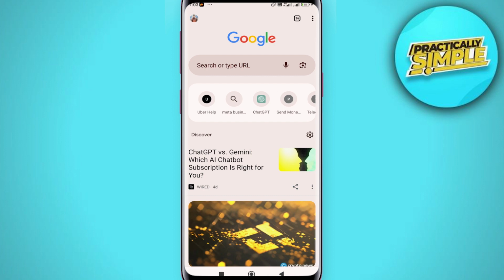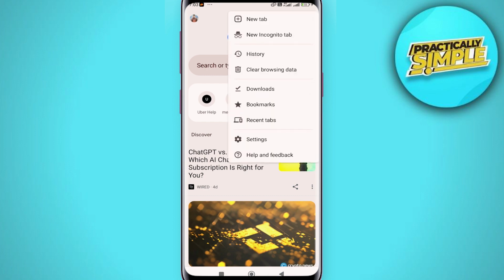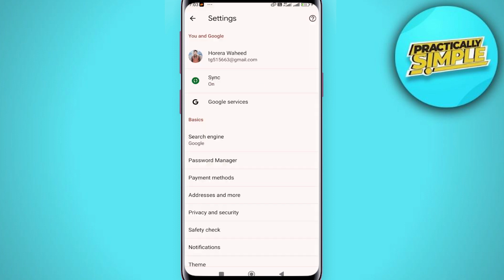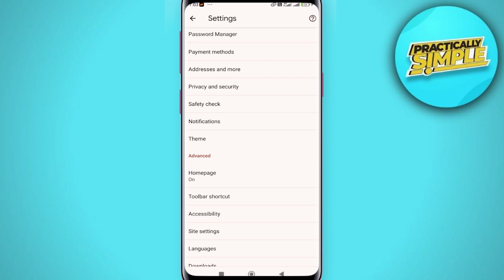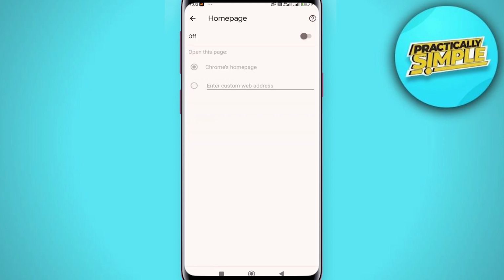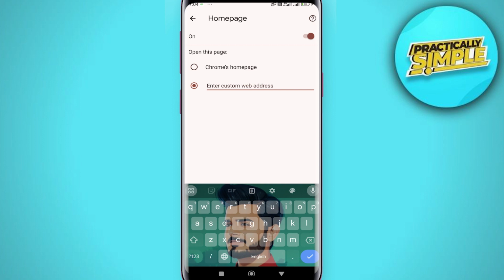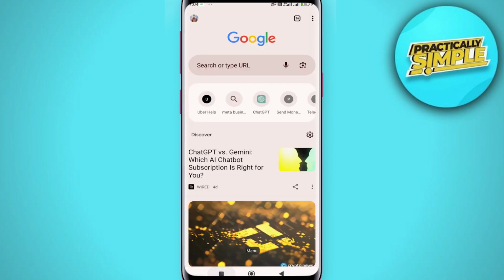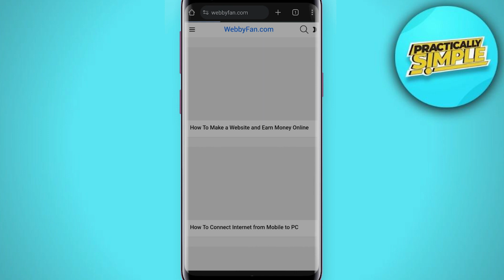Remove Google Search bar page when you open chrome app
How to Remove Google Search Bar Page When You Open Chrome App 🛑

Tired of the Google Search bar page appearing every time you open the Chrome app? In this 2025 step-by-step guide, we’ll show you how to get rid of the Google Search bar page and make Chrome open directly to a clean tab, or any page you prefer!

📲 In this video, you’ll learn:

Why the Google Search bar page appears when opening Chrome

The quick and simple steps to disable the Google Search page

How to customize Chrome’s start page

Setting up a default home page or new tab page instead of the search bar

Tips to personalize your Chrome experience in 2025

✔️ Works for:

Android & iPhone

Google Chrome latest version (2025 update)

💡 If you want a cleaner Chrome experience and a more efficient start, this guide will save you time and frustration. Customize your browsing now!